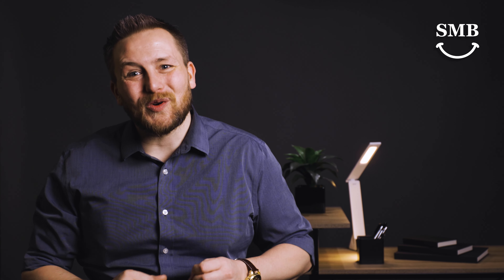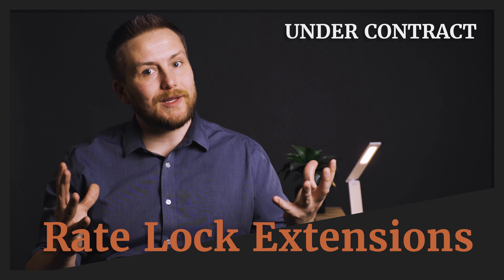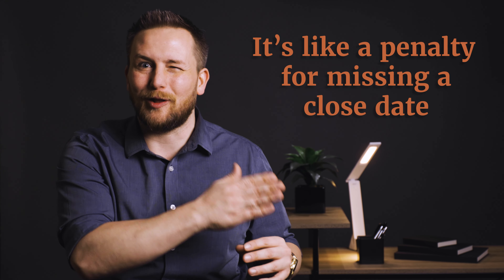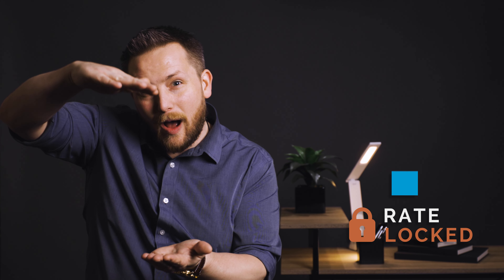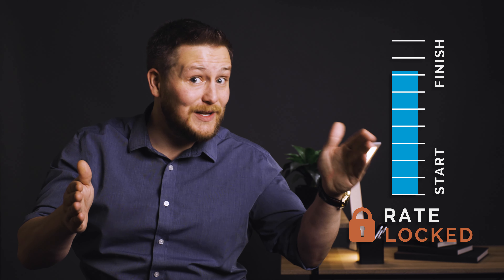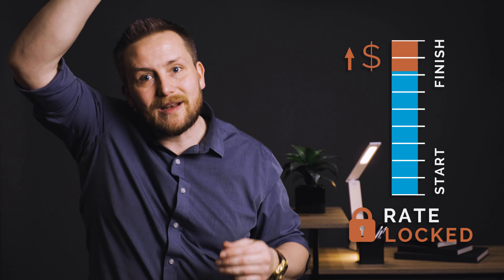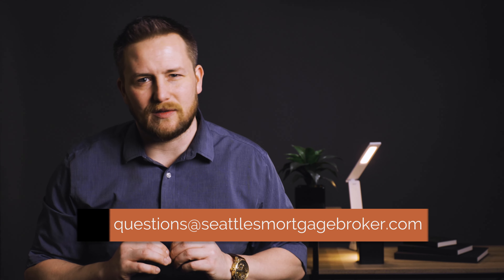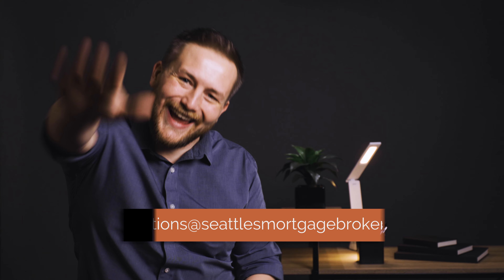Rate Extensions - How to Avoid Extra Fees From Rate Lock Extensions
Rate lock extensions are something to be avoided. They can be thought of as a penalty for missing a closing date. There is a balance we want to strike with choosing a period long enough to close, but not too long to pay unnecessarily for a longer lock length than needed.

A Division of City Mortgage Brokers, LLC
MB# 2158059